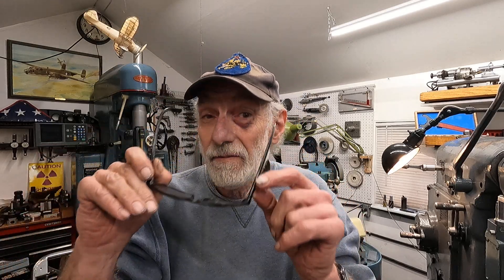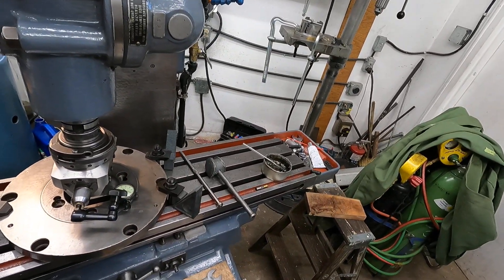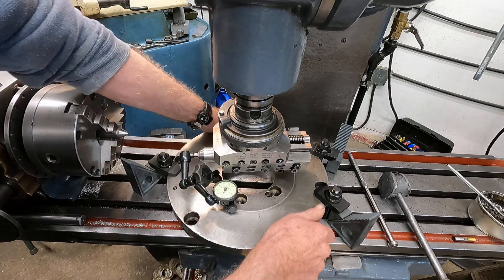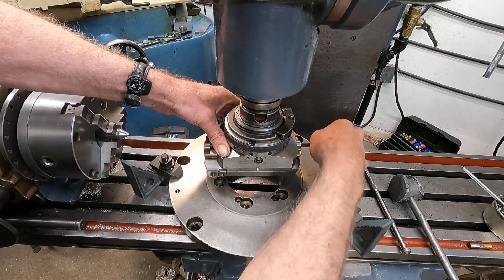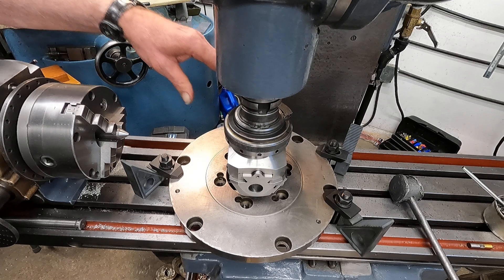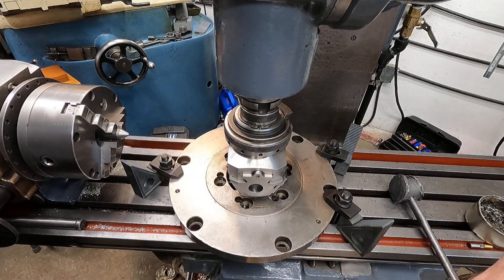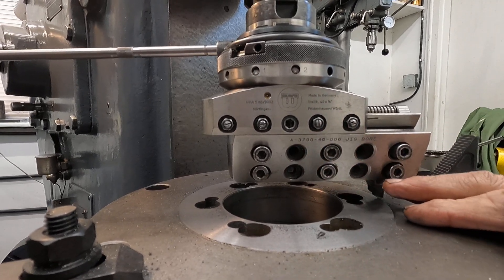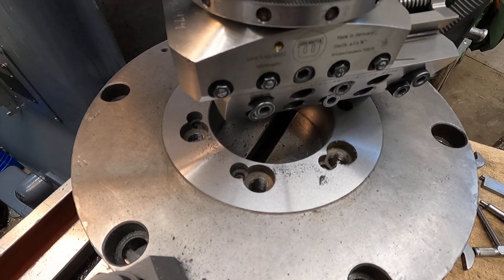Brown & Sharpe milling machine with Wohlhaupter Boring and facing head 2!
Making a facing cut with a Wohlhaupter UPA 5 Jig Bore model boring and facing head in a 1940s Brown & Sharpe horizontal milling machine is a perfect combination for any DIY restorations of the most complicated types using the sliding vertical head attachment. Rpm of 250, feed .0015", depth of cut .0035" The part being faced is a damaged D1-6 lathe chuck back plate.